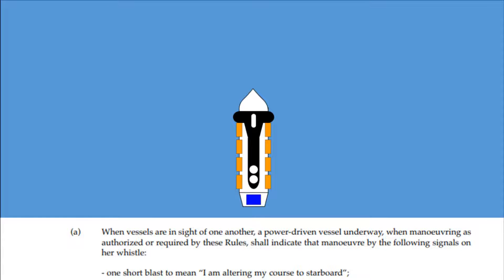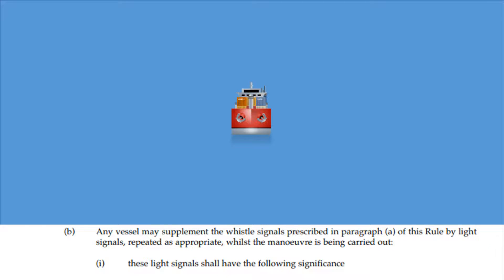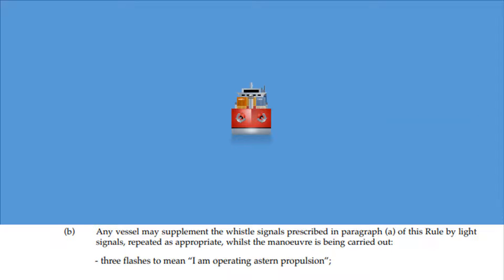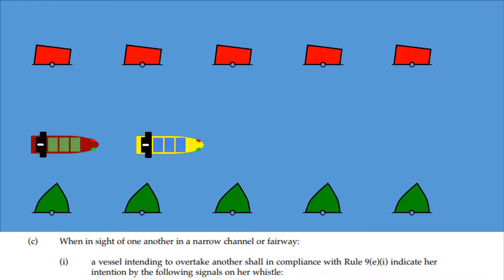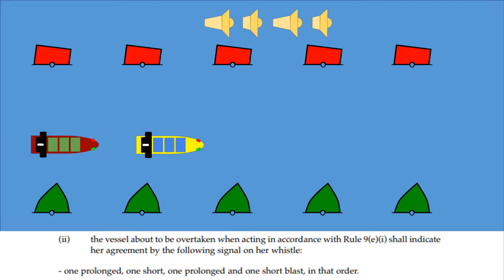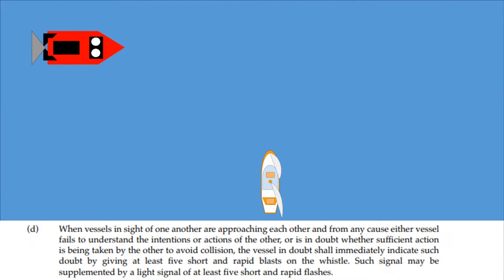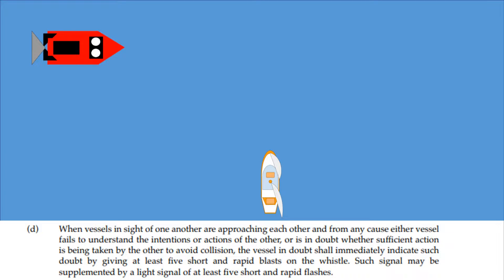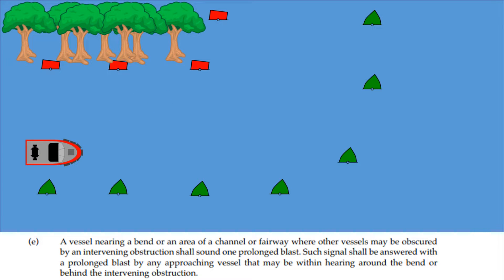Colregs Sound Signals - Rule 34 Manoeuvring and Warning Signals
The IRPCS or Colregs sound signals are defined in two rules.
Rule 34 – Manoeuvring and Warning Signals apply to power driven vessels in sight of one another. The overtaking rules apply to vessels in a narrow channel or fairway.
Rule 35 – Sound Signals in restricted Visibility apply in or near areas of restricted visibility, whether by day or night. This does not include the darkness of night though!
Throughout the two rules, a short blast is for 1 second and a prolonged blast is for between 4 and 6 seconds.
Colregs sound signals - manoeuvring and waring signals.
I am altering to starboard.
I am altering course to port.
My engines are going astern.
I am unclear of your intentions.
I intend to overtake on your starboard side.
I intend to overtake on your port side.
I agree with your intention to overtake.
Approaching a blind bend.